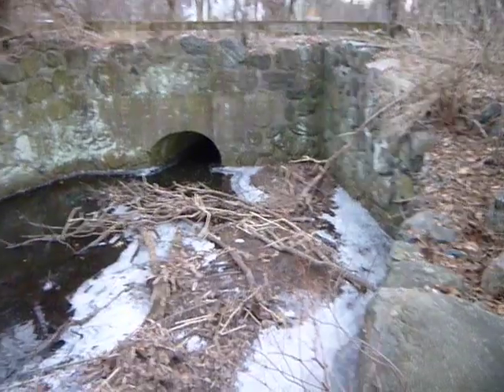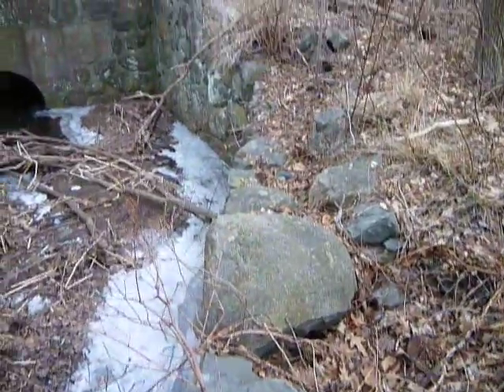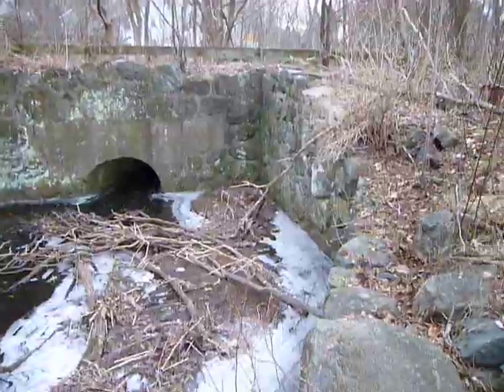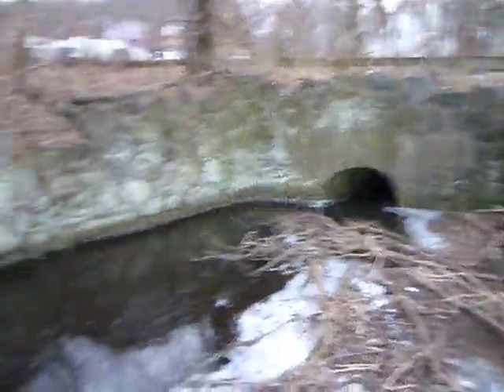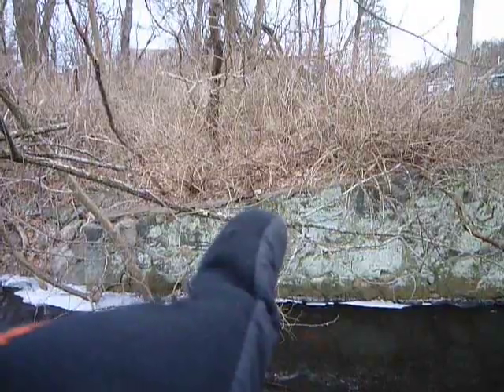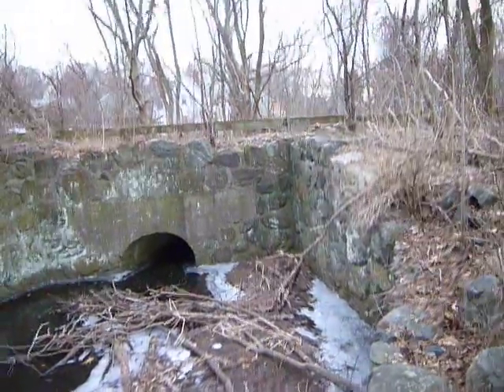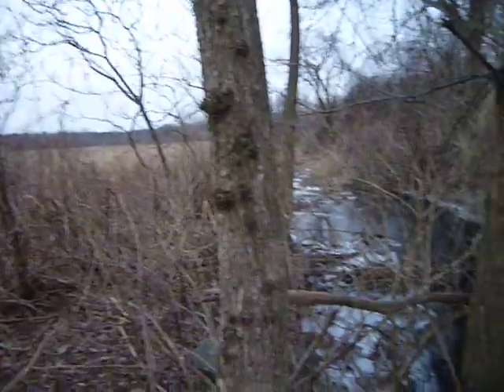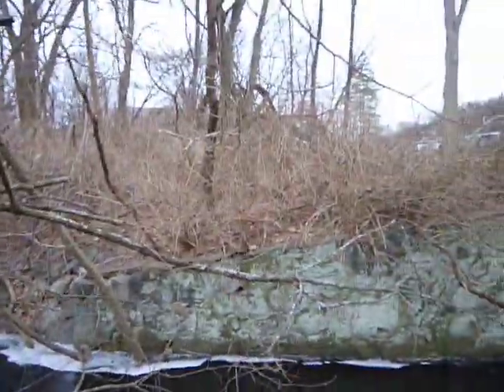Mill Brook Culvert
Under the Minuteman Bike way.
Along the way to becoming a railroad, the path's right-of-way was laid out east of Lexington in 1846 by the Lexington and West Cambridge Railroad and west of Lexington in 1873 by the Middlesex Central Railroad. - Wikipedia